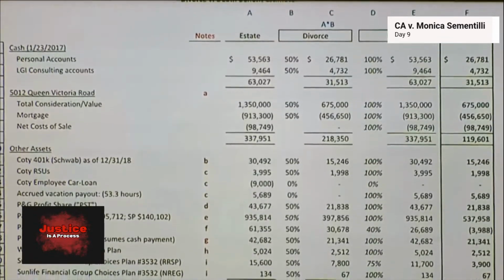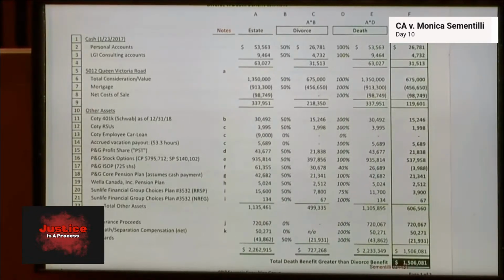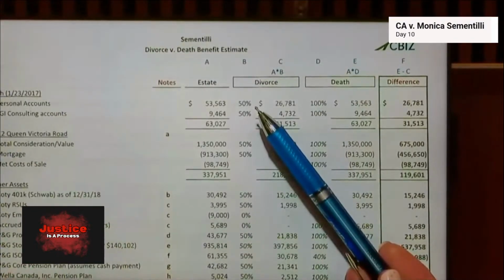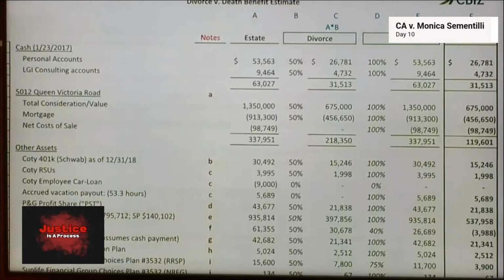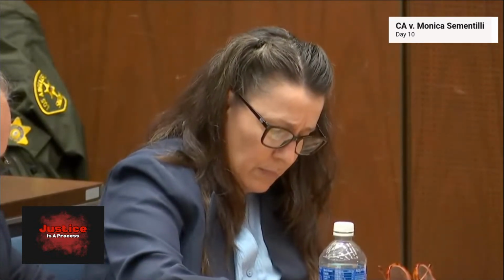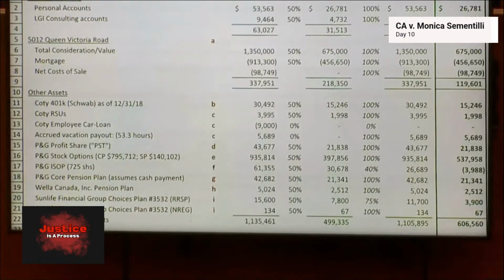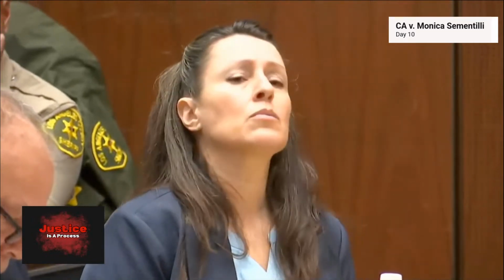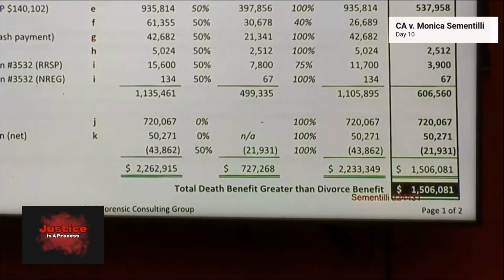💰 Financial Expert Reveals Monica Sementilli’s $1.5M Motive for Murder?! | CA v. Sementilli Day 10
🔥 Did Monica Sementilli stand to gain more from her husband’s murder than a divorce? A financial expert breaks down the shocking $1.5 million difference between divorce and death in the case of Fabio Sementilli’s murder.

In this gripping court testimony from Day 10 of the Prosecution’s Case, we uncover:
✅ How much Monica Sementilli would inherit vs. what she’d get in a divorce
✅ The key financial assumptions that favored her in the calculations
✅ The shocking impact of life insurance, pensions, and stock options
✅ Whether her alleged role in Fabio’s murder led to a massive financial windfall

📌 Key Timestamps:
00:00 – Financial expert explains the divorce vs. death financial breakdown
03:18 – How assumptions affected Monica Sementilli’s inheritance calculations
06:33 – Fabio Sementilli’s employee benefits and stock options
12:45 – The impact of their family home sale
21:47 – $935K in stock options: Who got what?
30:18 – The massive life insurance payout
42:13 – How alimony and spousal support play into the equation
50:39 – Did Monica Sementilli have a $1.5 million motive for murder?

💬 What do you think? Does this financial breakdown reveal a powerful motive?